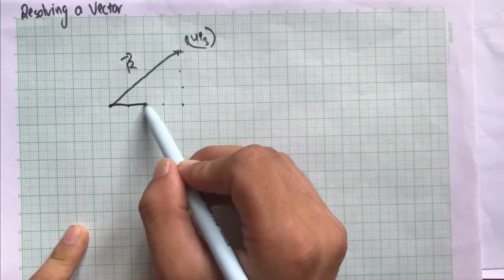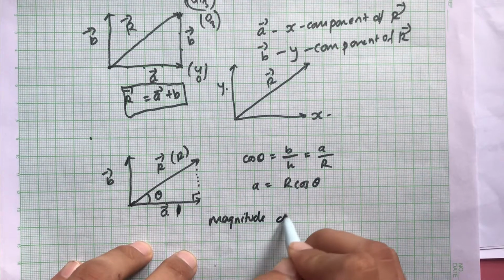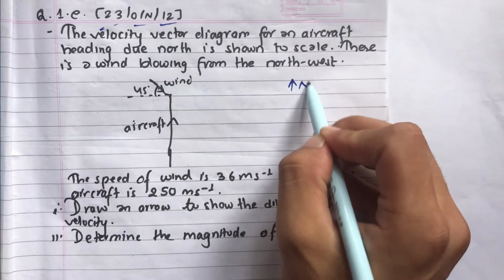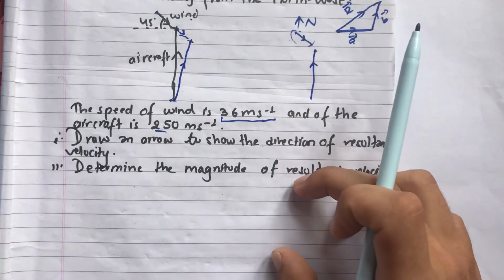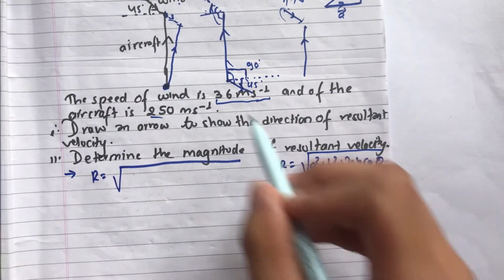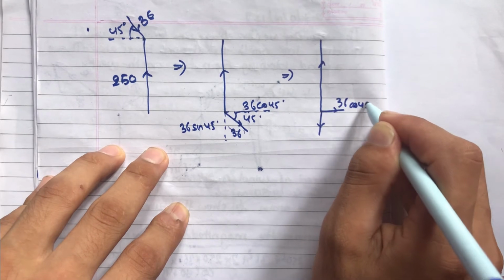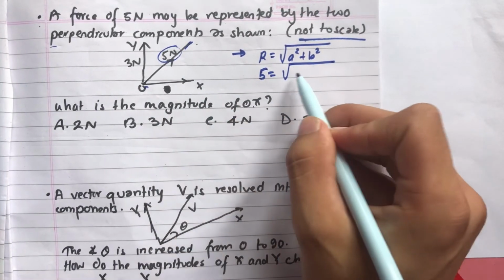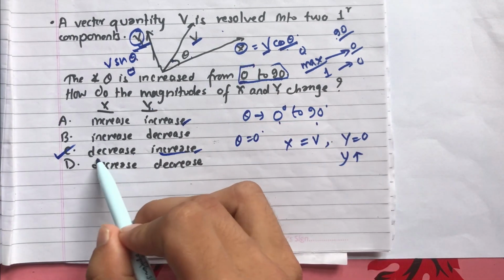Resolving a vector | Resolution of a vector | CIE A-level Physics | AS Physics | Chapter 1 | Topic 4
Before watching the resolution of vectors.

First Chapter in Physics.
This is the last video of Chapter one of CIE A-levels. In my next video, I will solve some questions from CIE examinations.

Content covered:

- Resolving a vector into perpendicular components
- Resultant
- Vector arithmetics
- Some numericals explained
- Contents explained through multiple problem solving methods